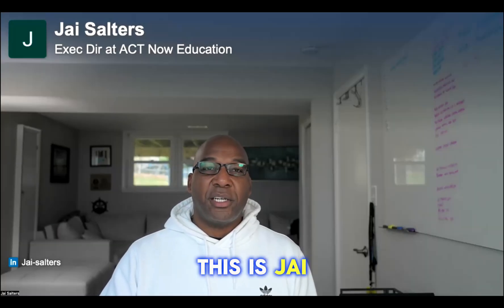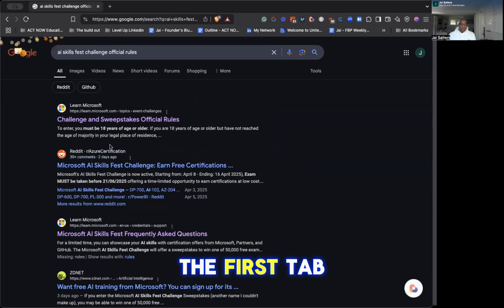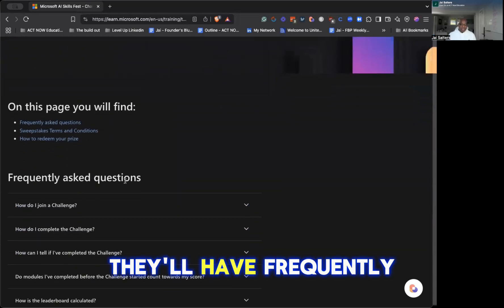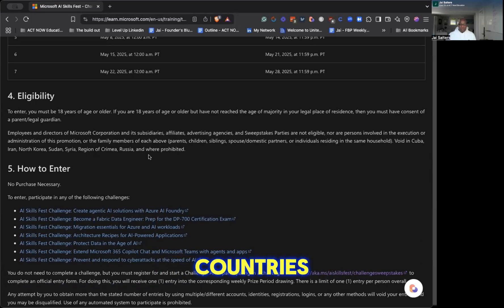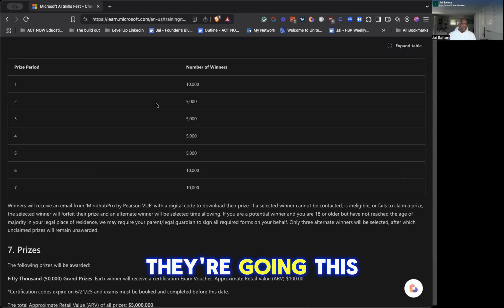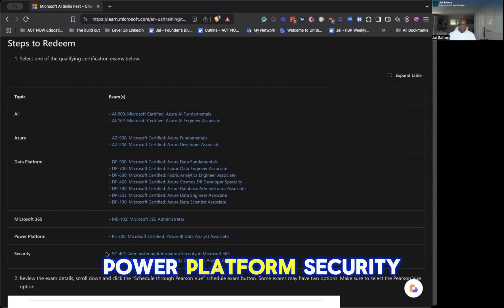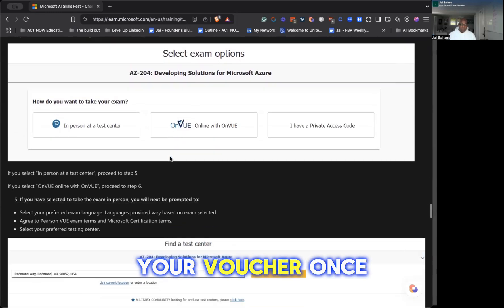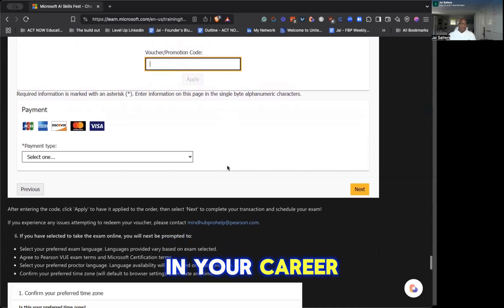Act quickly! Free Microsoft Certifications April - May 2025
You don’t need luck. You need this opportunity.
Microsoft just made your tech career way more affordable!

Want to break into tech, AI, or cybersecurity, but $100+ exams are holding you back?

Now’s your chance to eliminate the cost and earn the cert that changes everything.

What You Can Become – FOR FREE:
→ Fabric Data Engineer Associate (DP-700)
→ Azure AI Engineer Associate (AI-102)
→ Azure Fundamentals (AZ-900)
→ Azure Developer Associate (AZ-204)
→ Microsoft 365 Administrator Associate (MS-102)
→ Information Protection Administrator Associate (SC-401)
→ Security Operations Analyst Associate (SC-200)
→ Azure AI Fundamentals (AI-900)
→ Azure Data Scientist Associate (DP-100)
→ Azure Data Engineer Associate (DP-203)
→ Azure Database Administrator Associate (DP-300)
→ Azure Cosmos DB Developer Specialty (DP-420)
→ Fabric Analytics Engineer Associate (DP-600)
→ Azure Data Fundamentals (DP-900)
→ Power BI Data Analyst Associate (PL-300)

How It Works:
→Join an AI Skills Fest Challenge (opens April 8)
→Complete the required learning modules
→ Submit your entry form to enter the sweepstakes

Weekly winners selected from April 15 to May 28, 2025
 ↳Voucher must be used by June 21, 2025
 ↳ Winners notified via email

This isn’t just a free voucher it’s a gateway to a new salary, a new title, and a new career.

 The next wave of tech leaders is forming, be one of them!